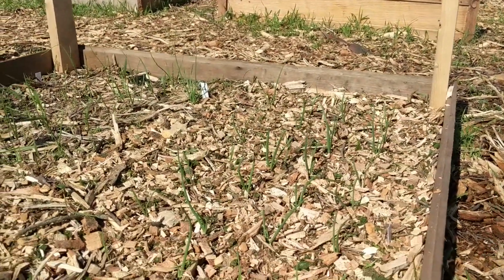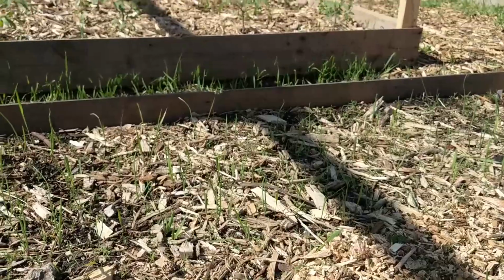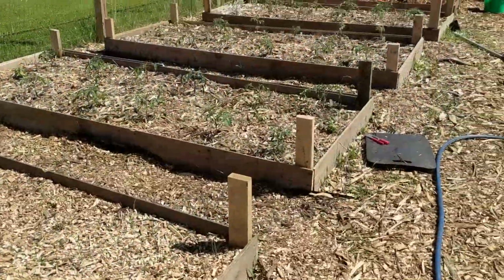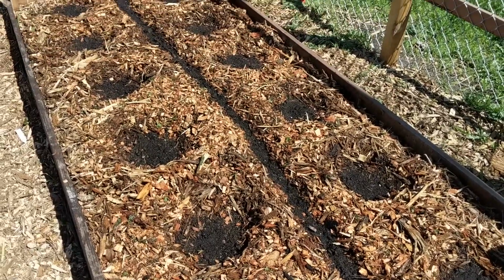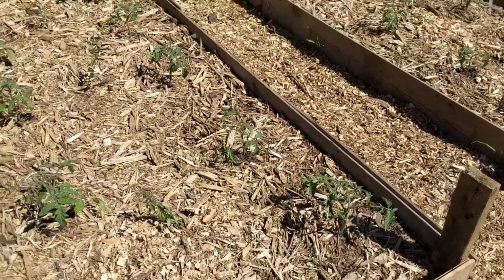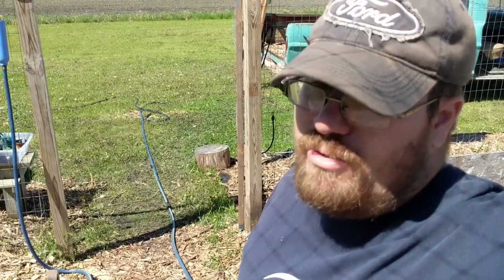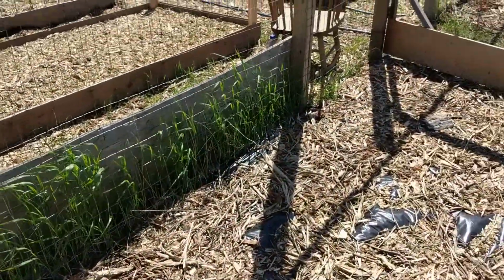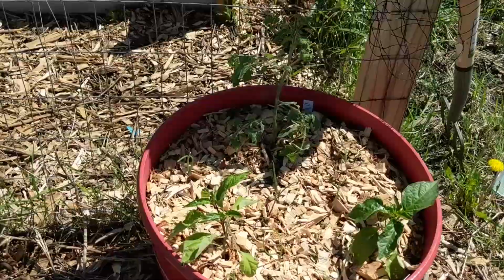First Garden Tour - Planted Raised Beds - Homestead Vlog #8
Zone 5a

Sorry about the wind noise in this video, other than that I hoped you liked it :)